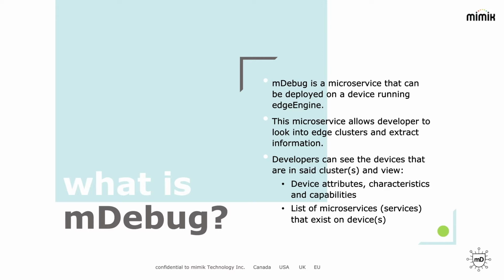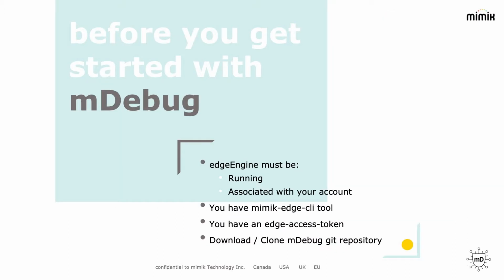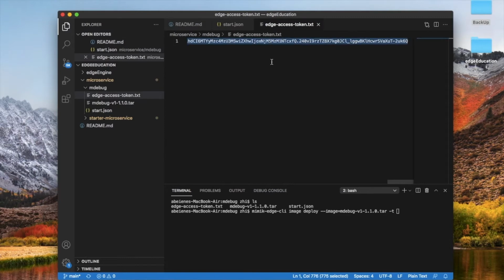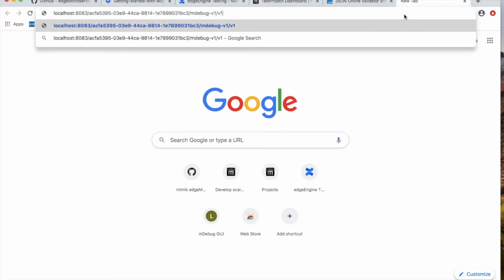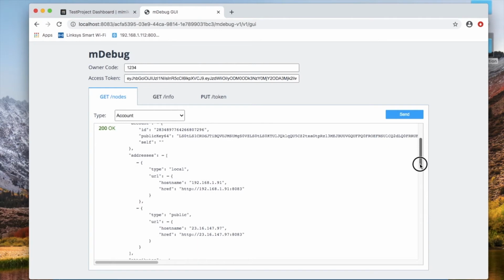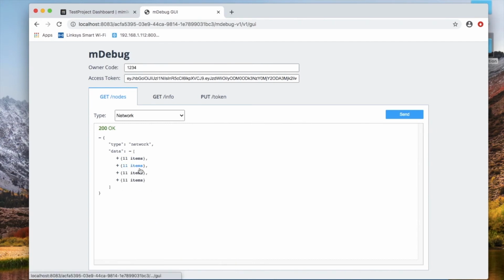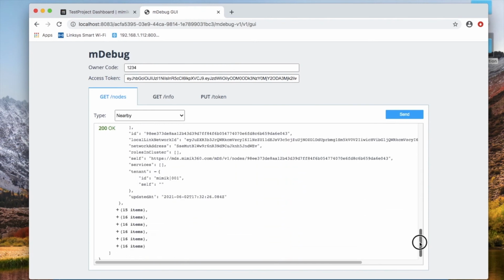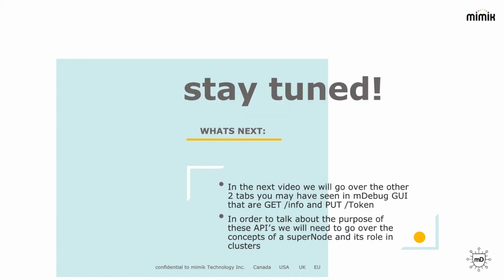mDebug microservice : mimik edgeEngine debugging tool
TIMESTAMPS
00:00 intro
00:30 What is mDebug
00:55 Brief Background on mimik edge clusters
1:22 Cluster by Account
1:35 Cluster by Network
1:59 Cluster by Proximity
2:26 Before you get started
3:04 Deploying mDebug
5:47 Opening mDebug GUI
6:38 Reading mDebug data - Part 1: GET /Nodes
12:49 mDebug GET /Nodes recap
About mimik Technology Inc.

mimik has pioneered Hybrid Edge Cloud computing to enable any computing device to act as a cloud server to help application developers unlock the next generation of apps for the hyper-connected world. Developers can accelerate product development unitizing the mimik platform. The platform includes a run-time engine for developers to handle global functions in central cloud while moving processing workload to all kinds of edge devices from smart phones to AI-based sensors. The engine is agnostic to OS, device, networks and cloud. It is non-proprietary and works with existing standard development tools. mimik also provides ready to deploy edge microservices for a wide range of industry verticals. With mimik edgeEngine you can launch applications faster while drastically reduce infrastructure cost, minimize latency and improve security and data privacy. The platform is free to develop and has pay-as-you-grow pricing plans.